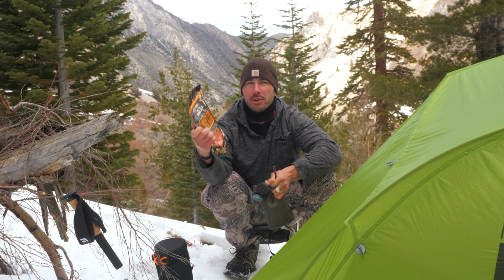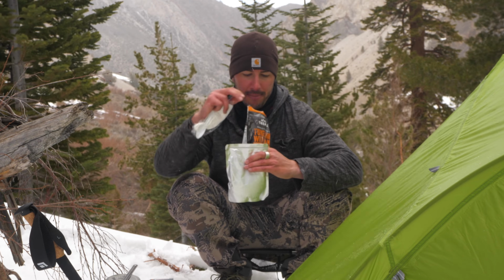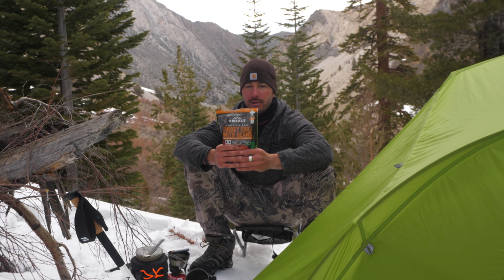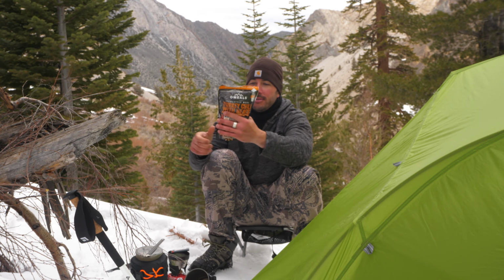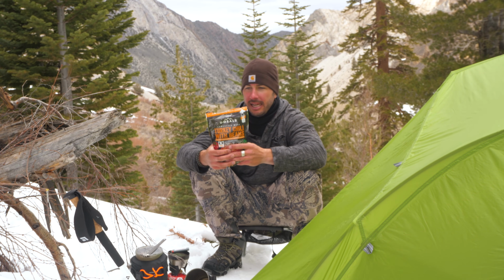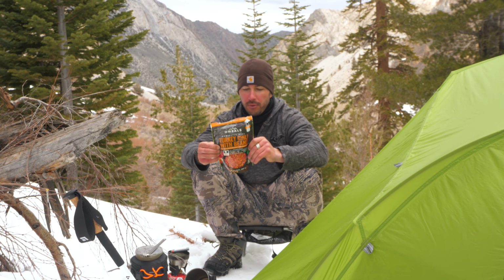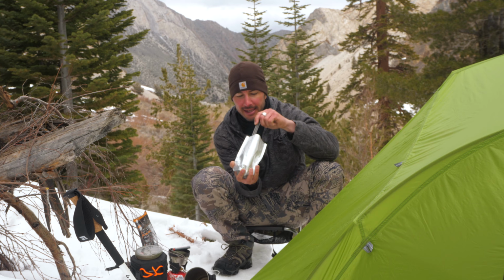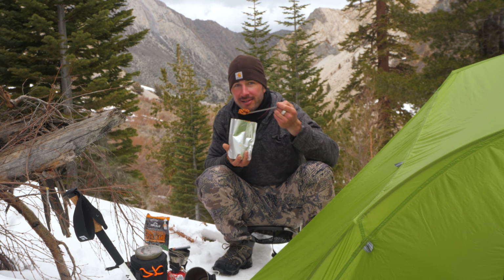SELF HEATING outdoor meal....Outdoor Meal Test #9 🍽️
There is no need to bring a stove for this self heating outdoor backpacking meal, just like MRE’s of old, but better flavor..and it gets HOT! Omeals Turkey Chili Review.
🥾GEAR seen in this video👇

(THE MEAL) Omeals Meal
🔆FAN SUPPORT🔆
Fan Support is KEY to the future growth of GY6outdoors, if you're enjoying the content, head over and support

***GY6outdoors content is Copyright of GY6 Outdoors LLC 2023***